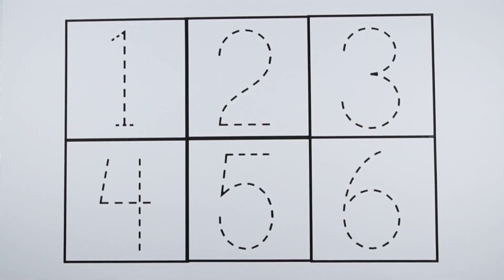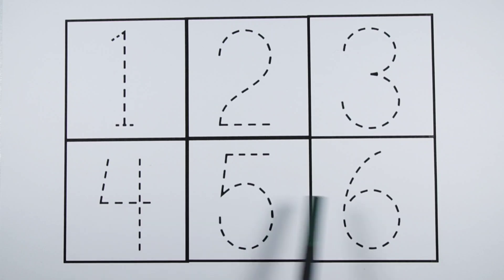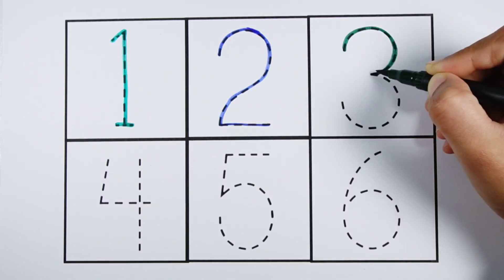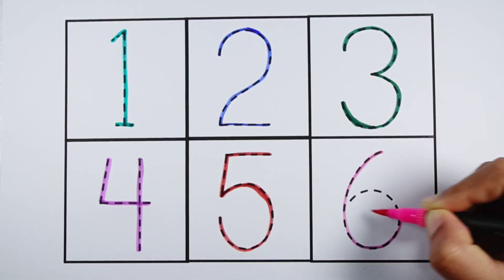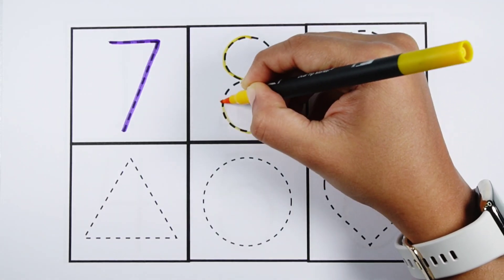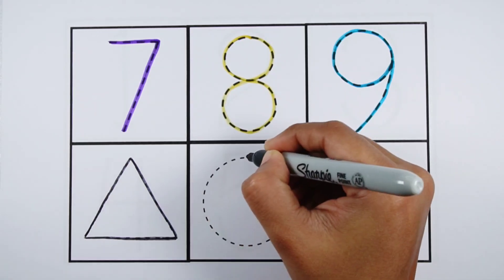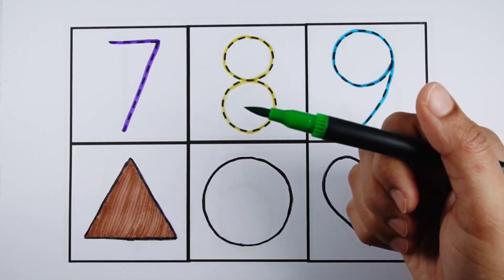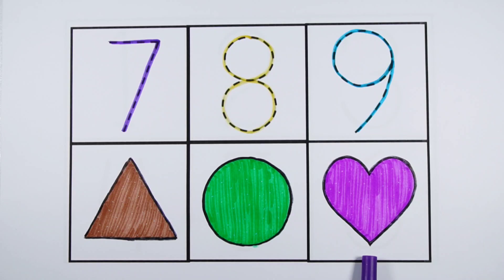Learn Shapes, Numbers, colors for kids | Counting 1 to 100, count 123 | Learning videos for Toddlers